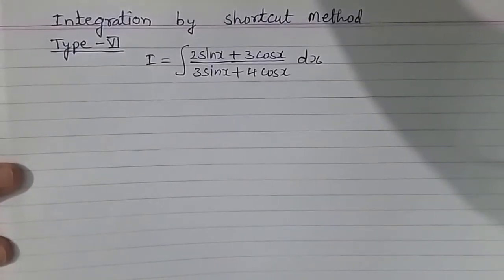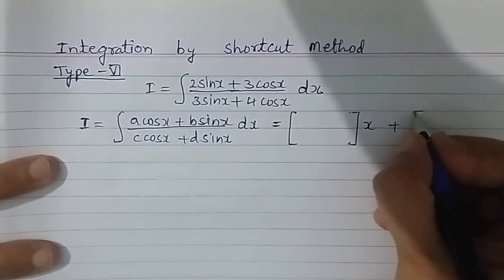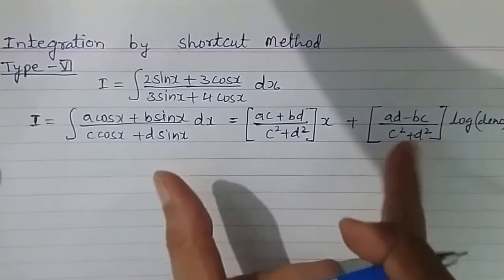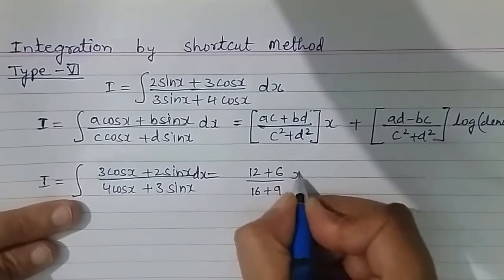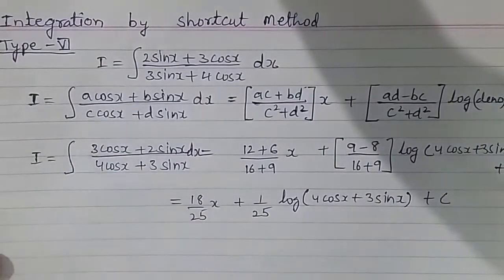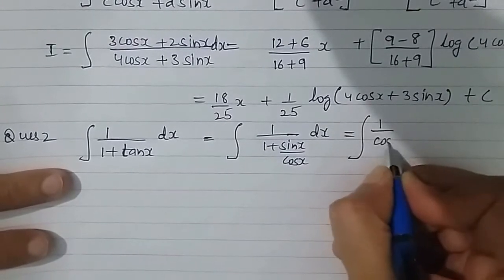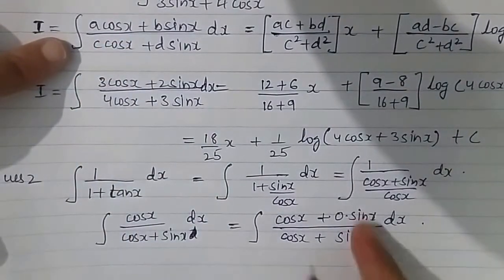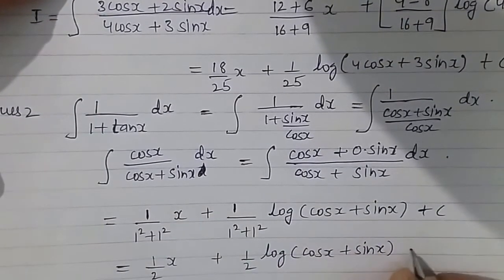INTEGRATION SHORTCUTS FOR JEE MAINS/ADV /NDA /PGT /TGT MATHS AND OTHER COMPETITIVE EXAMS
This video contains INTEGRATION EASIEST, SHORTEST, FASTEST TRICKS AND INTEGRATION SHORTCUT METHOD AND  TRICKS FOR MATHS COMPETETIVE EXAMS LIKE NDA JEE MAINS NIMCET KARNATKA CET ETC "It is advised to study smart not hard."